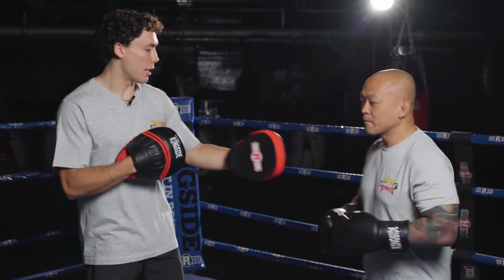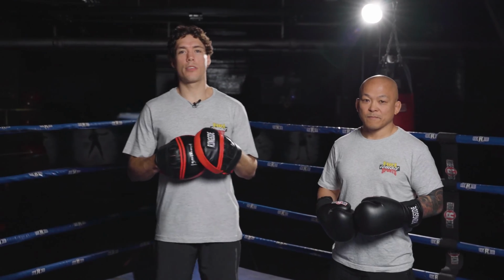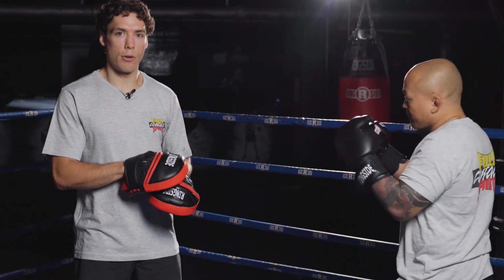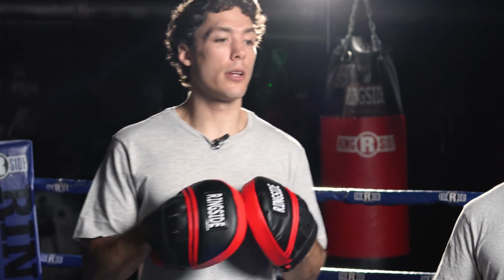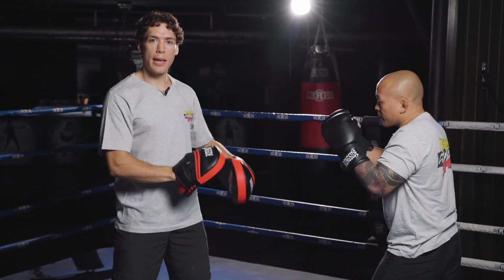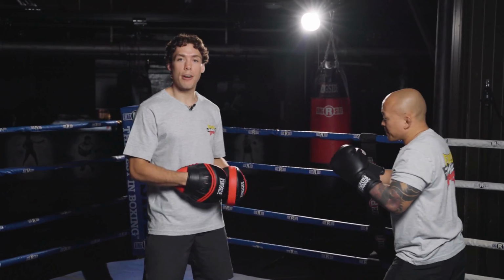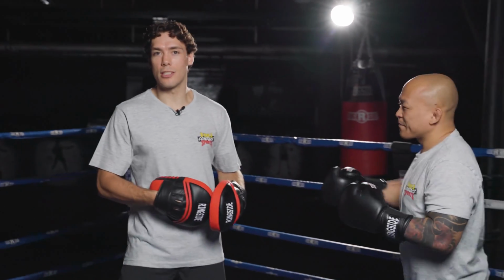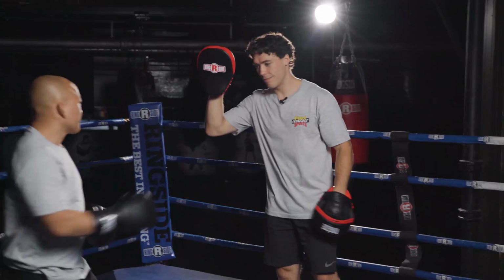How to use Punch Mitts: The basics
In this video Dylan, from Pan Am Boxing, will show you how to use punch mitts effectively. Often used to bridge the gap between bag and opponent, boxing punch mitts (also referred to as “focus mitts” or “focus pads”) are crucial pieces of equipment in fighter development and conditioning.